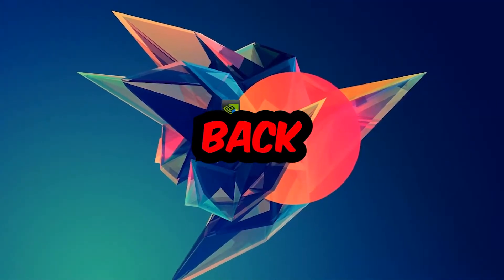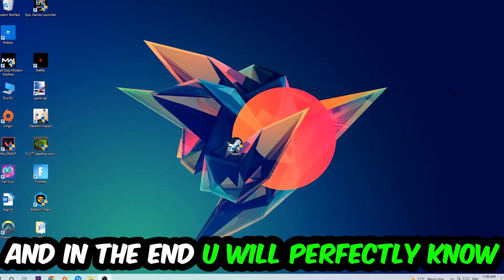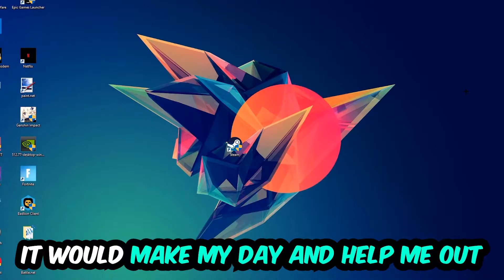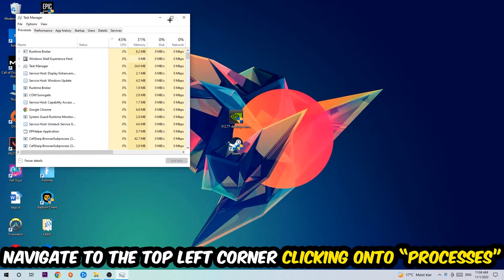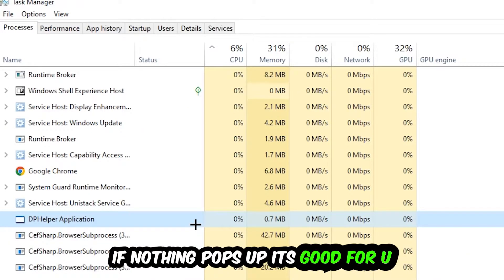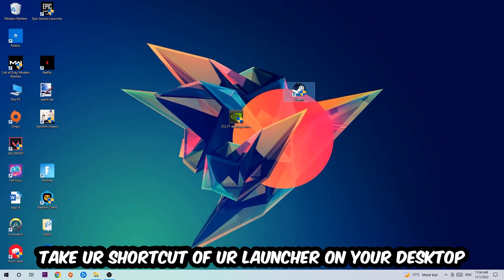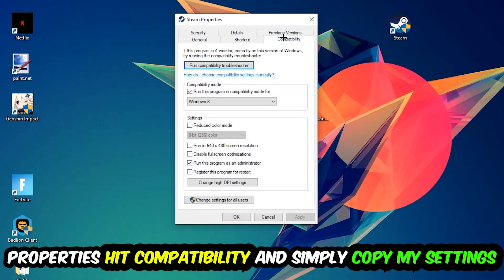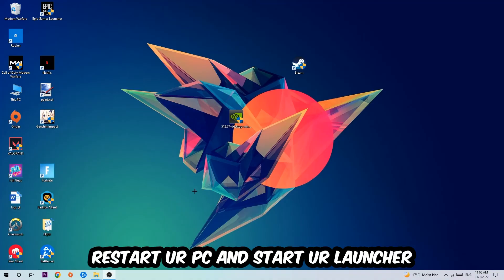Mafia Definitive Edition – Fix Not Launching – Complete Tutorial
how to fix Mafia Definitive Edition not launching fix,
Mafia Definitive Edition not launching fix,